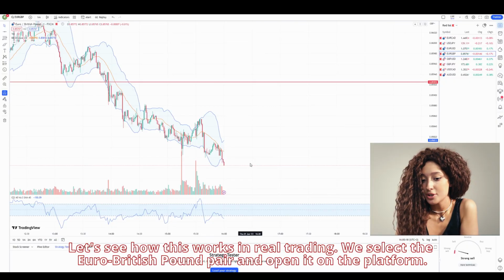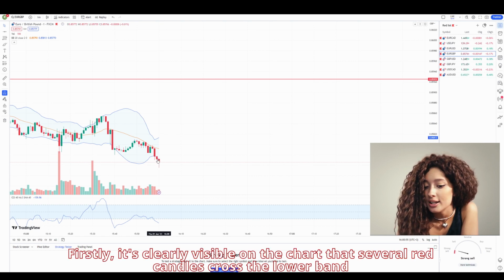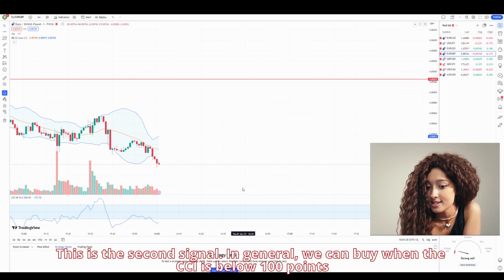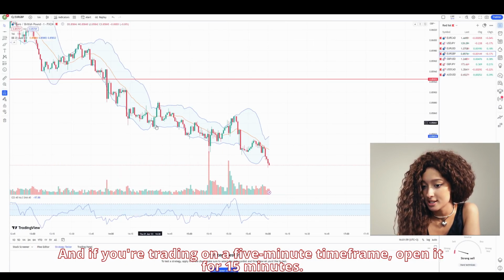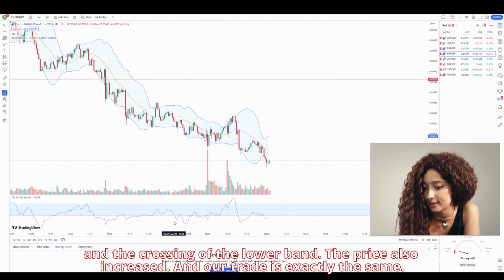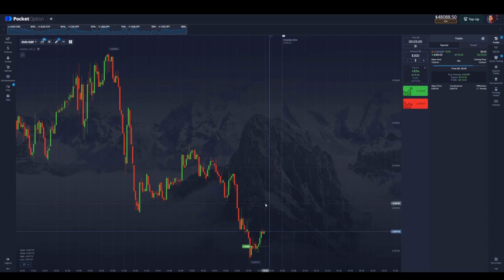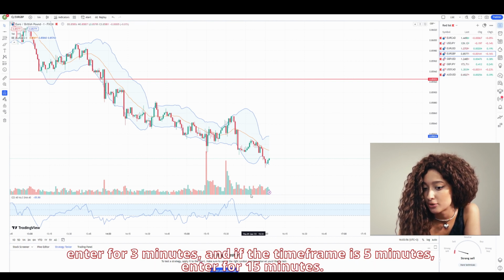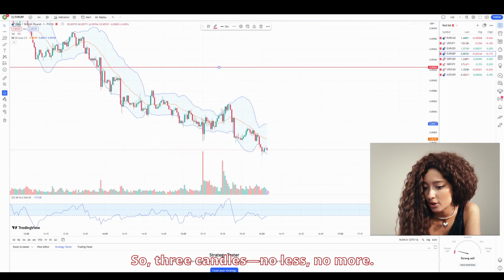The Ultimate Bollinger Bands Trading Strategy | EASY TRADING STRATEGY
Bollinger Bands is a quite complicated indicator to use in quick trades, but still, one of the best to spot a small reversal and to profit from it.

I explained how to use these Bollinger bands to find good entries and why you need to slightly change your binary options trading strategy to use them effectively.

0:00 - Intro
1:06 - What are Bollinger Bands
3:05 - Let’s Trade With Bollinger Bands
6:13 - Easy Profits With Bollinger

New Personal POCKET OPTION Bonus Code:➡️ iPRhqnaH